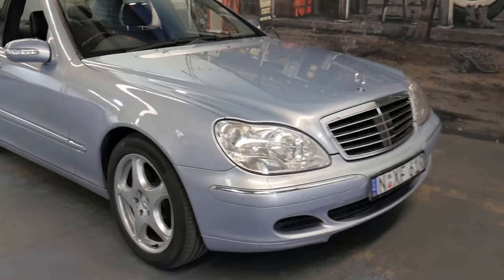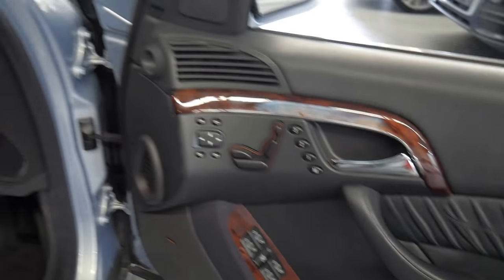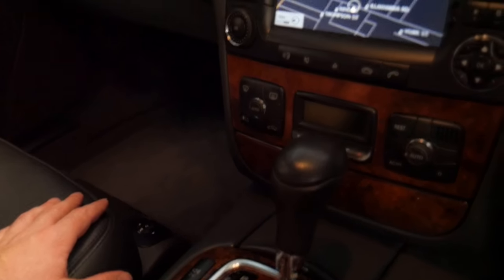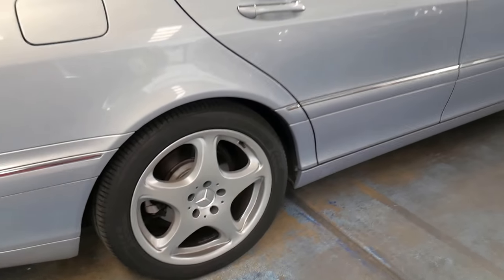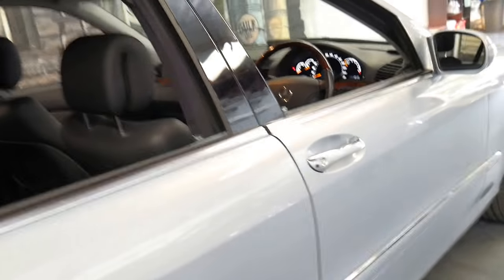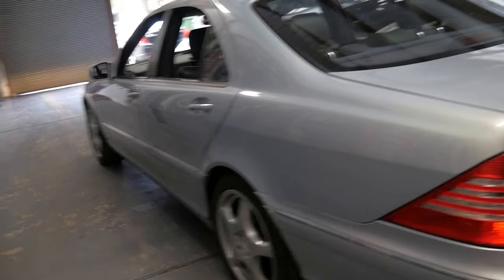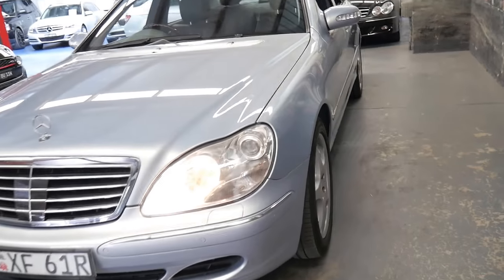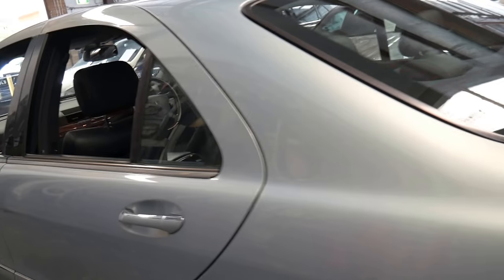2004 update Mercedes Benz S350 in stunning condition